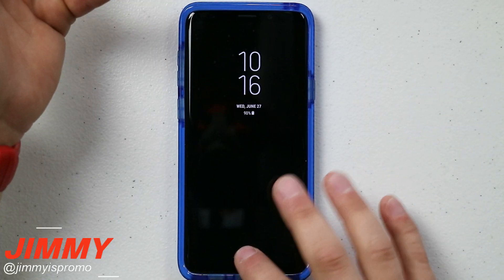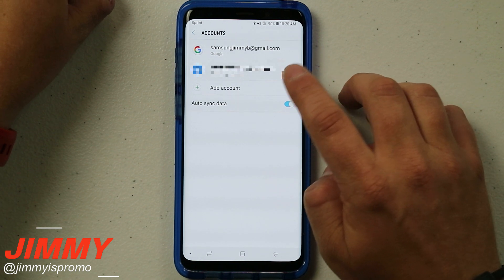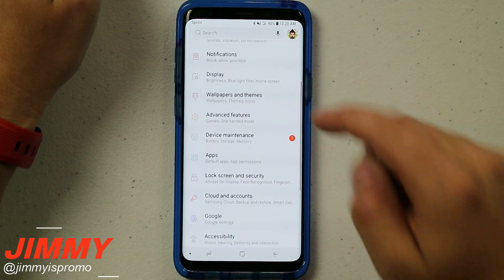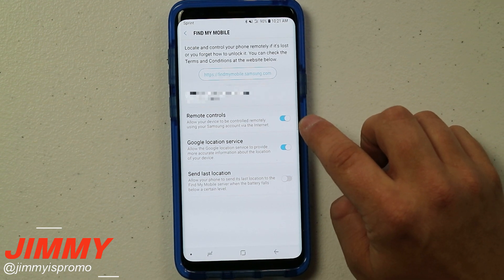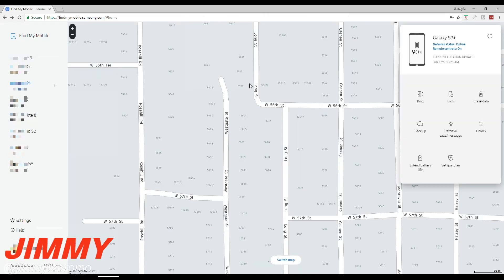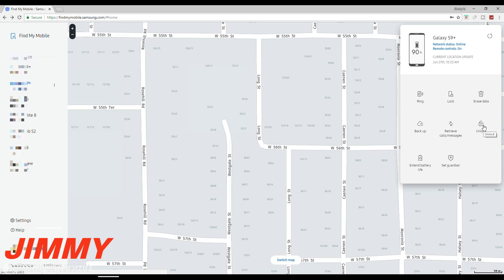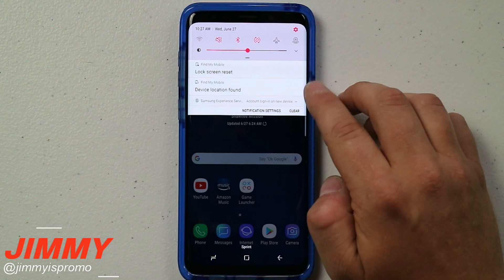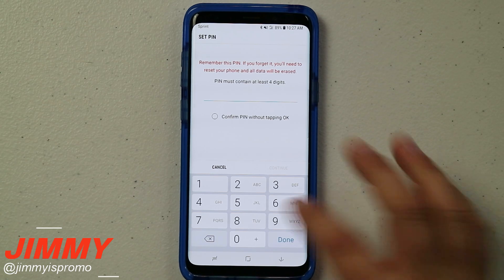Locked Out Of Your Samsung...Now What?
Welcome to the home of the best How-to guides for your Samsung Galaxy needs. Today we will go through the steps to unlock your Samsung phone if you are locked out. But also ensure this doesn't happen again with these 2 easy steps. Don't worry if you forget your lock screen code